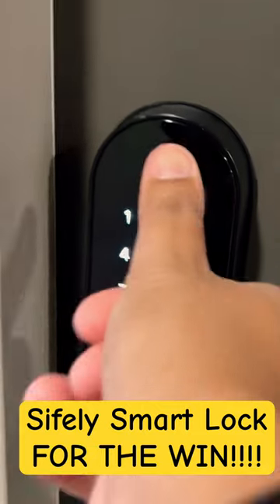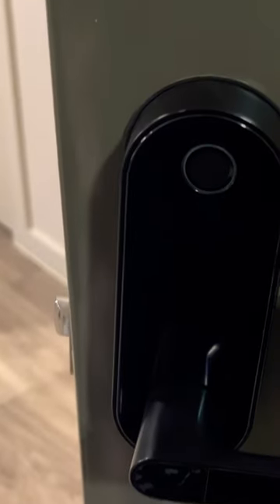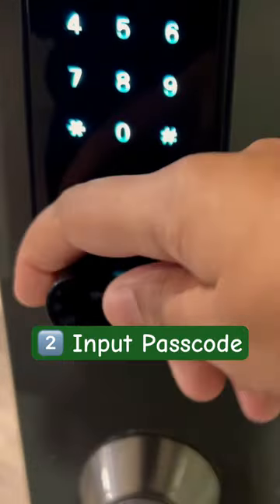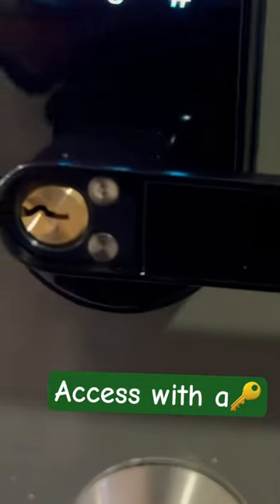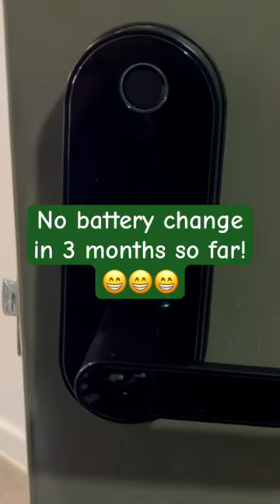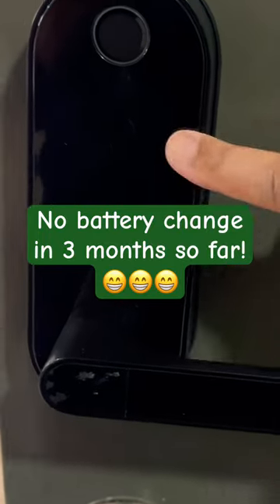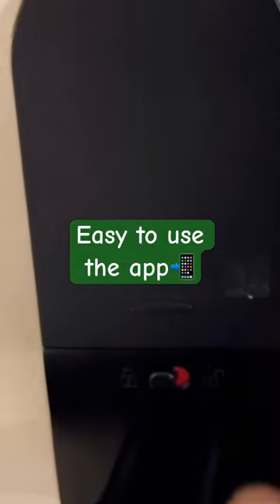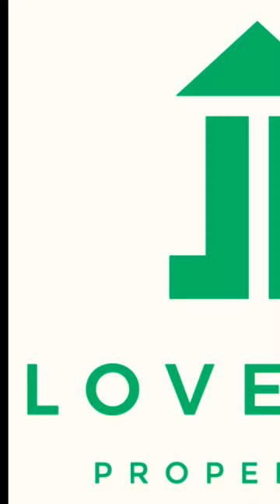📍AirBnb Tip: The BEST Door Lock!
🌴WELCOME TO LOVELEE HU$TLES!!!🌴

LED Studio Streaming Lights

Youse multi-use charger

CHECK OUT MY E-BOOK TO HELP YOU GET STARTED AS A MOBILE NOTARY AND LOAN SIGNING AGENT.

“I can do ALL things through Christ which strengthens me.”